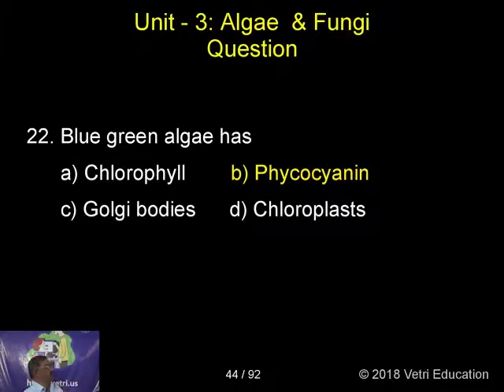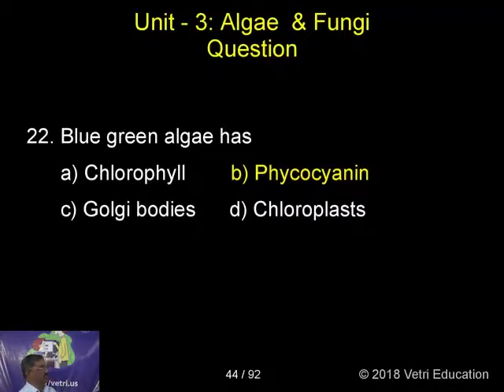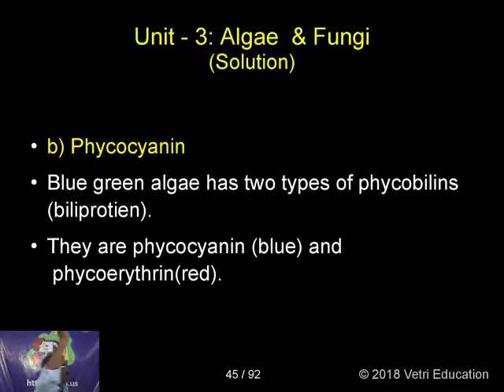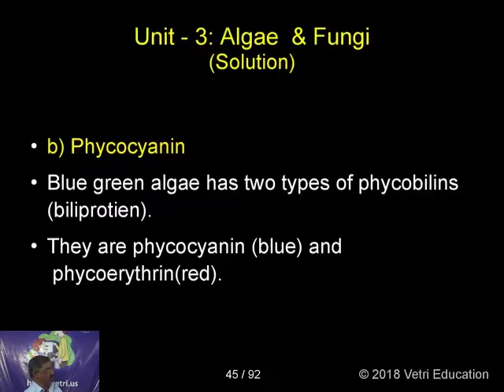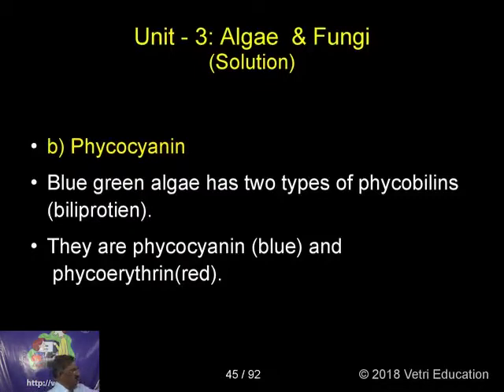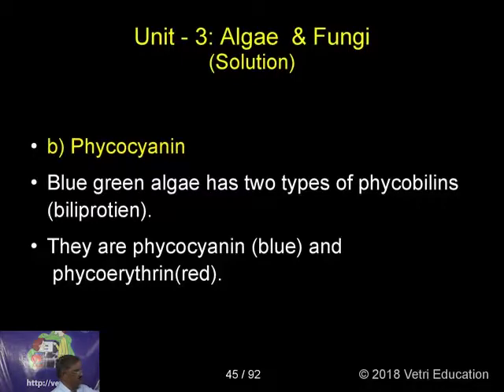Botany : 2018 : Test - 03 : Question - 22